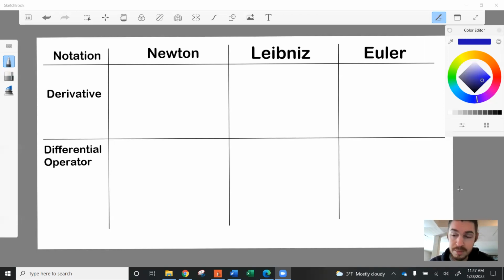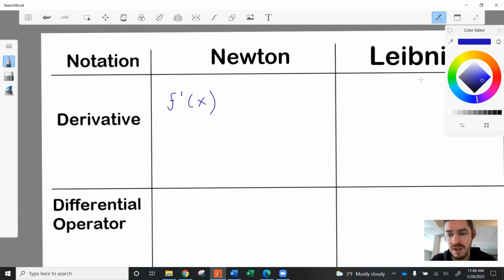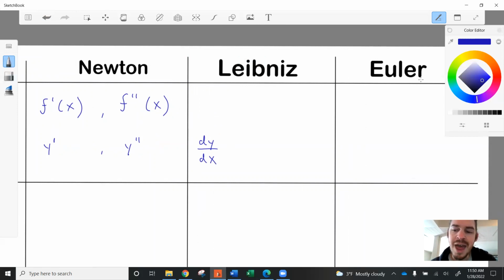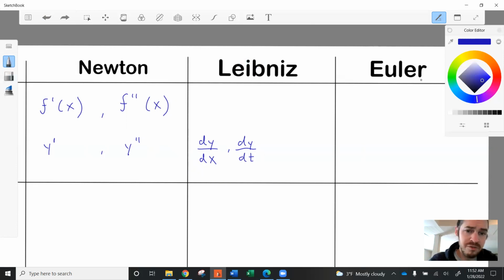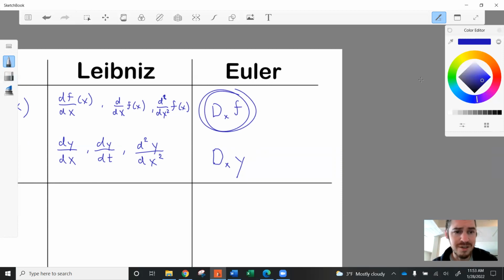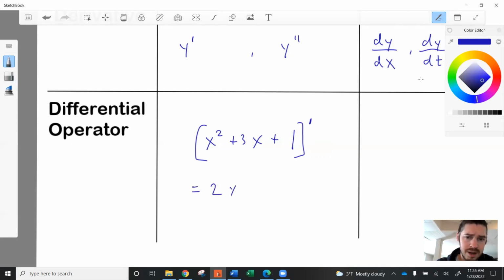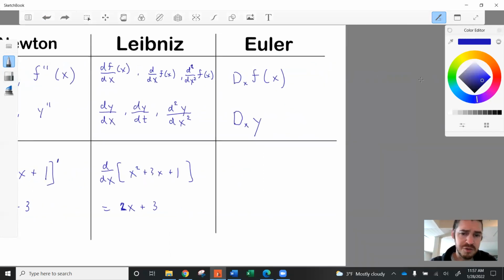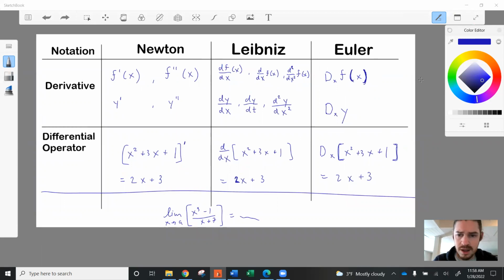3 2 vid 2 Derivative Notation